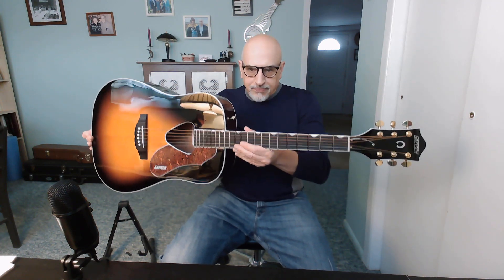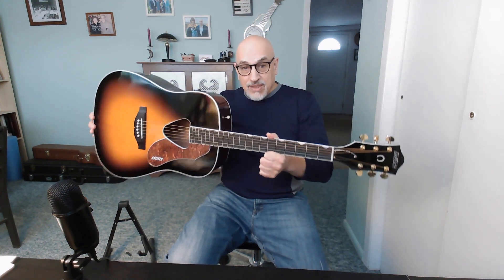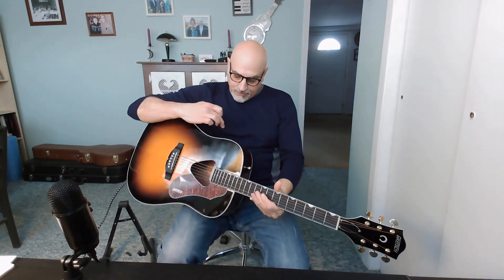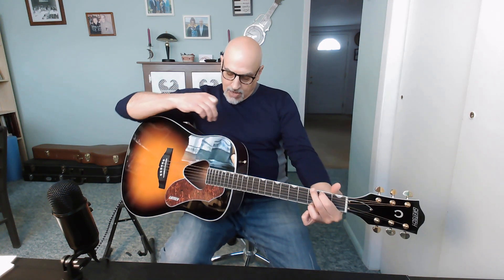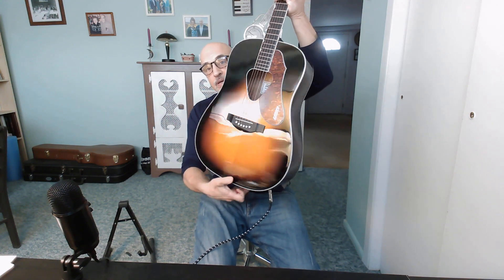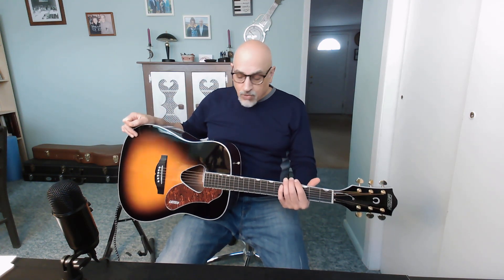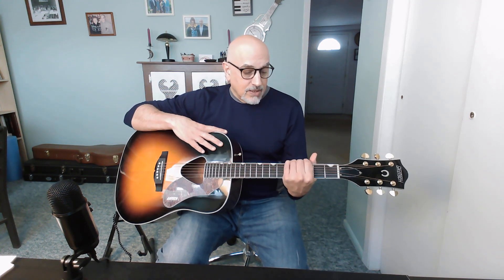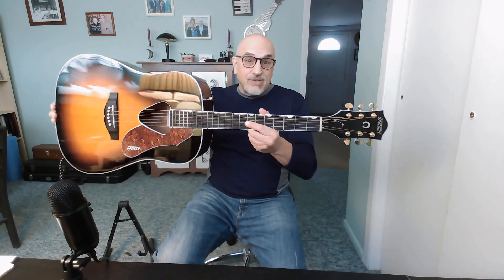Gretsch Rancher G5204E Acoustic-Electric Demo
Unboxing video in upper right info link.
Demo of Gretsch G5204E